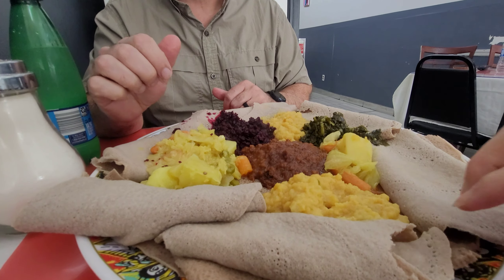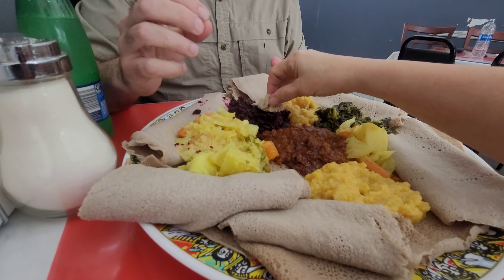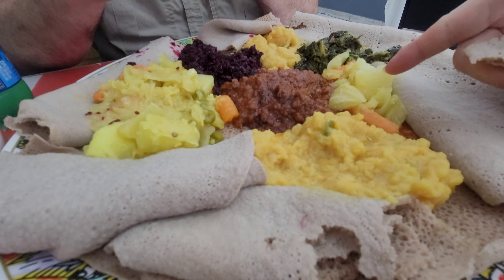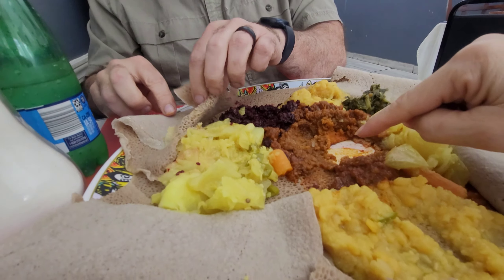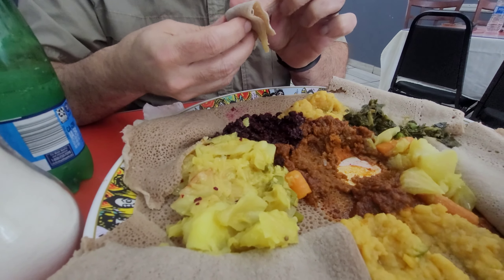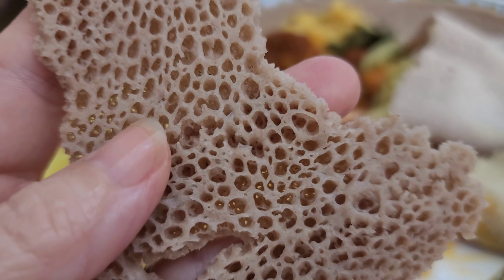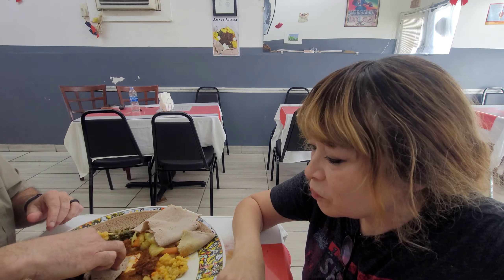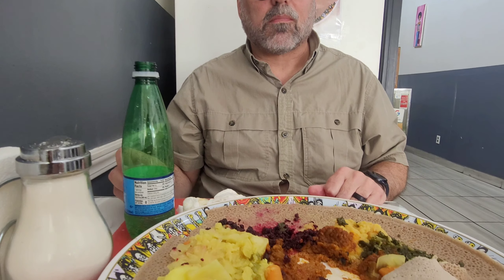Eating Ethiopian Food in Nashville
We found an Ethiopian restaurant in Nashville!